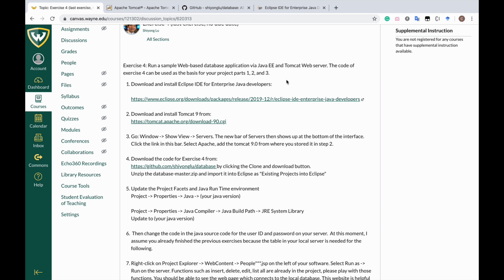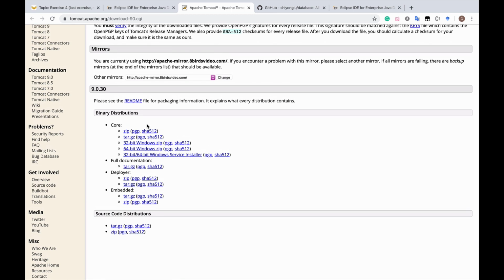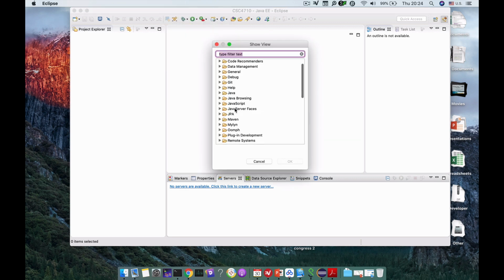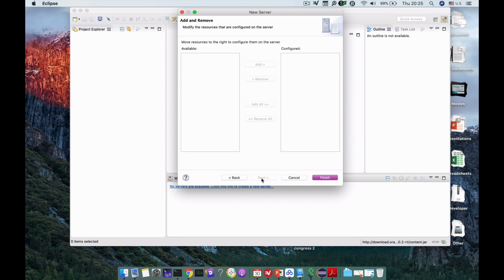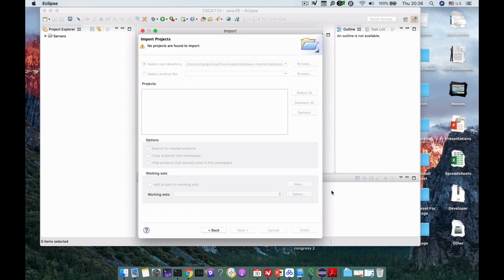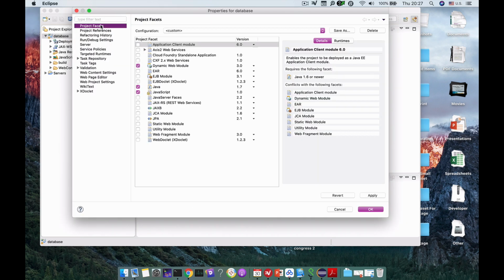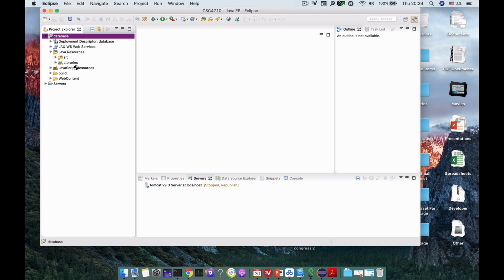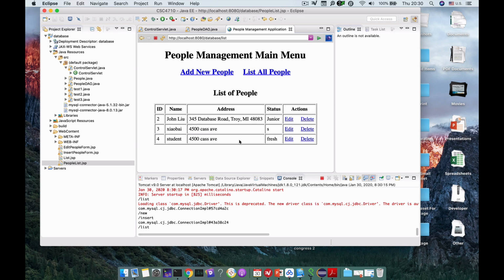WSU CSC4710 - Tutorial on Exercise4 Part1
This is a tutorial for Exercise 4 part 1 from Bai